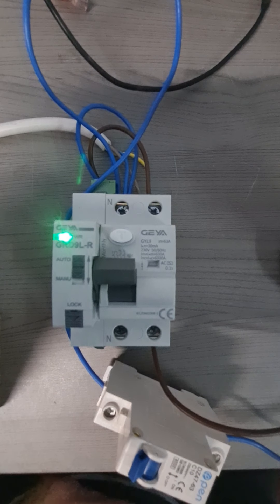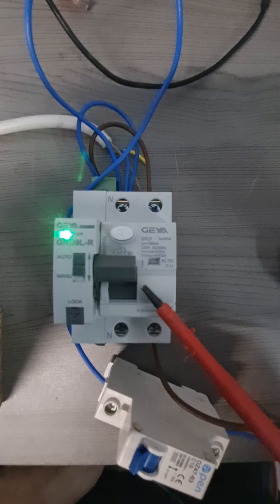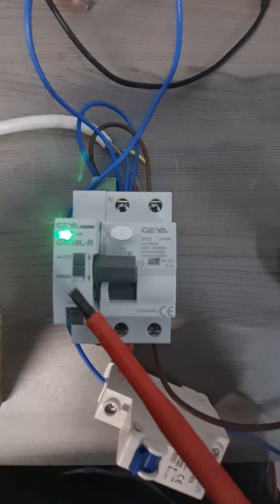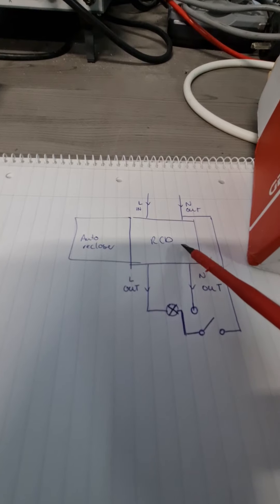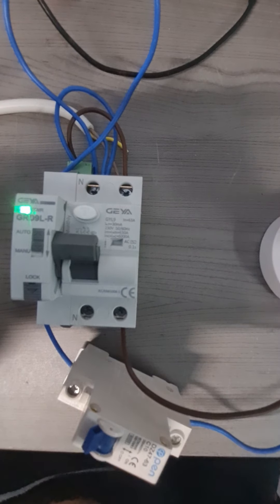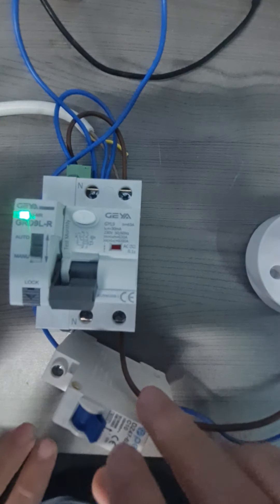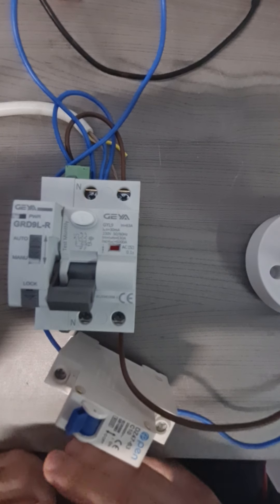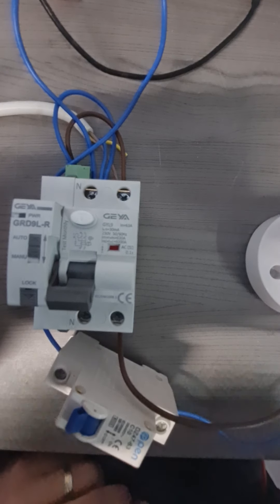GEYA GRD9L-R RCCB RCD with auto recloser Review.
Product Review and Testing of RCD RCCB with auto recloser